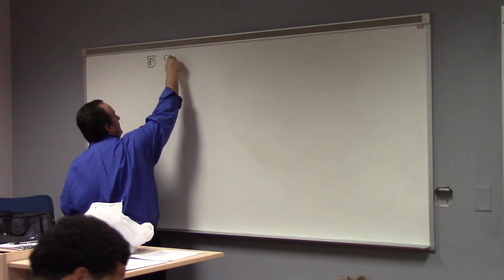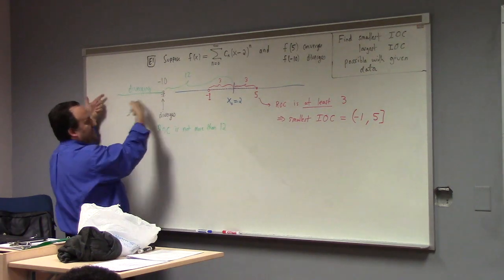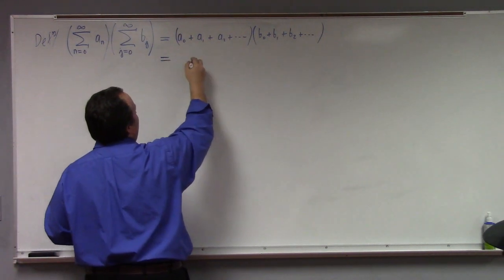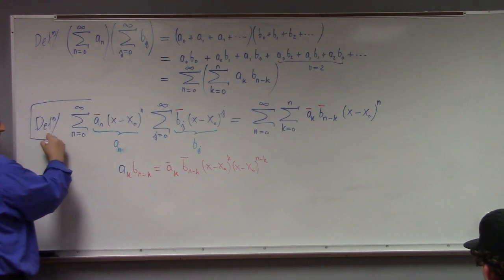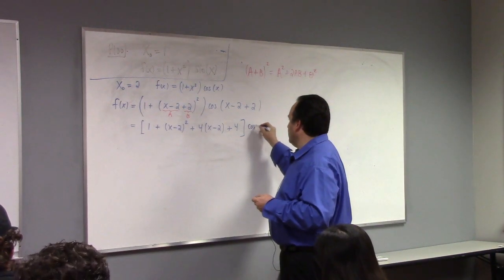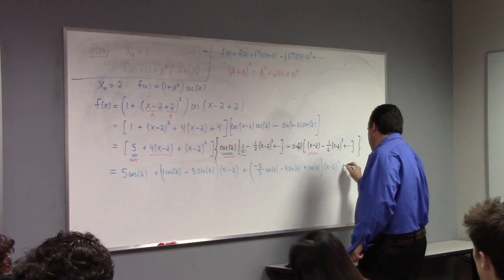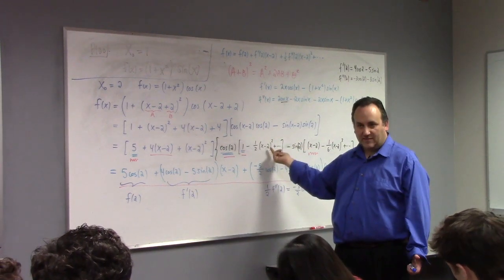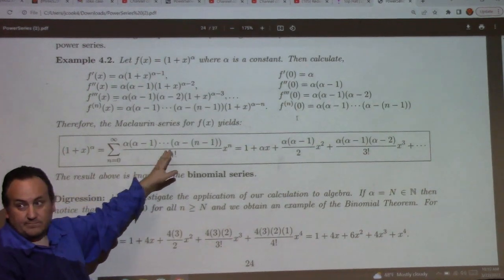Calculus II: power series calculation, Cauchy product and more, 3-22-23